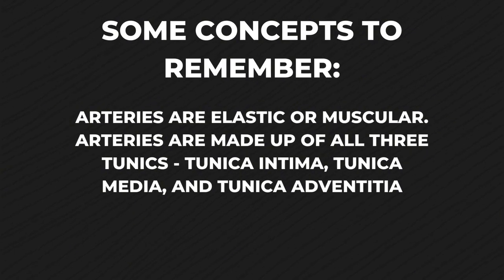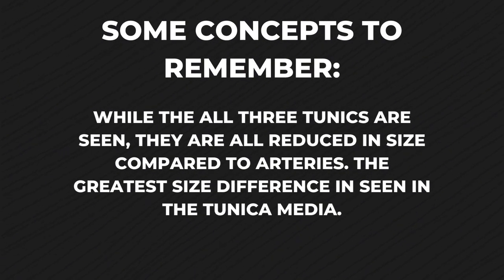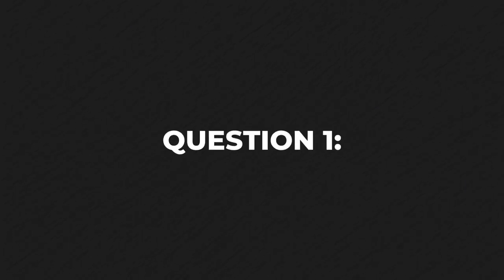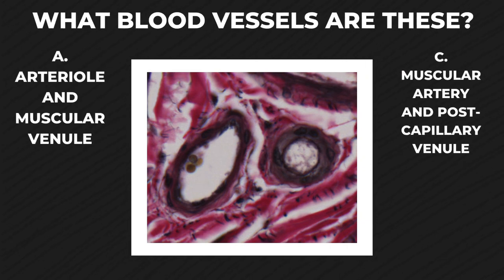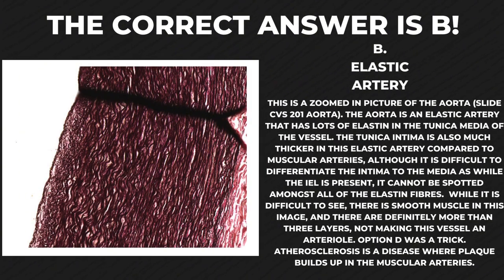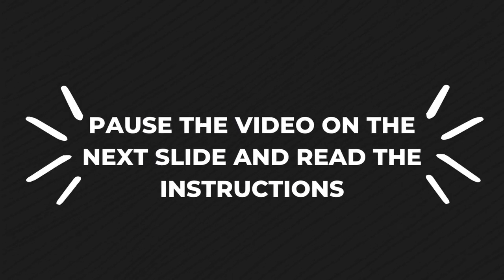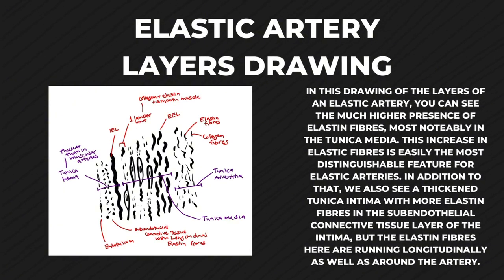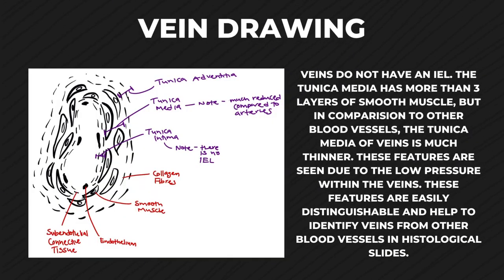MEDSCI 201 Cardio-respiratory Lab Revision Activity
Students will be asked to answer multi-choice questions. This is lower level in Bloom's Taxonomy and serves as a good introduction to these topics. Students are then asked to draw from memory various different vessels. Creation of drawings helps students to understand content at a deeper level and is higher up in Bloom's Taxonomy.

The transition from lower order learning to higher order learning in this video is an example of the Spiralling technique of Bloom's Taxonomy.  Students will hopefully leave this video with a better ability to recognise and understand the features of blood vessels.